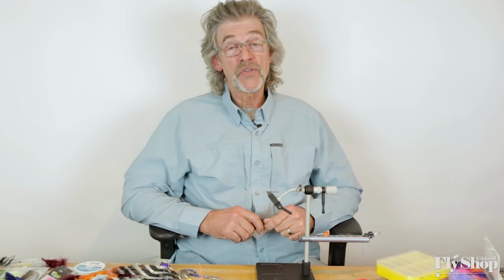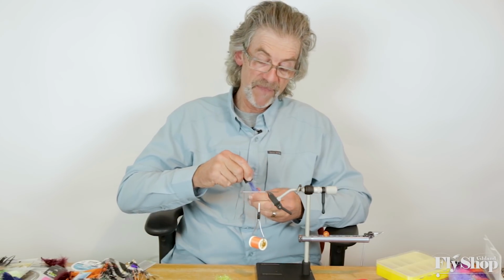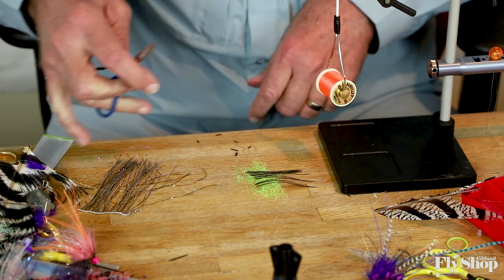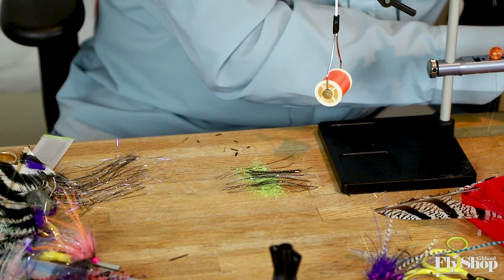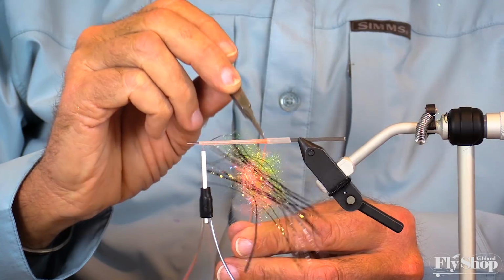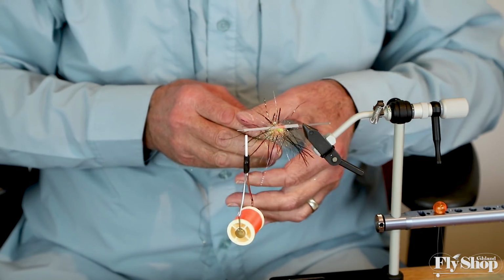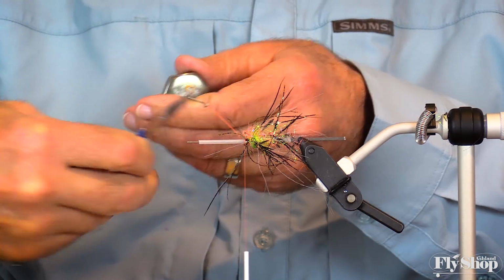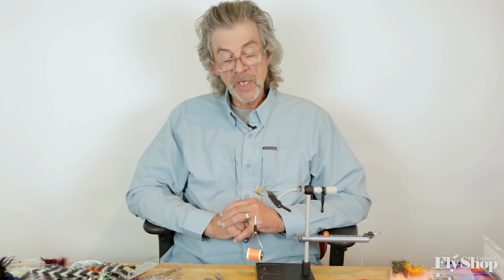How to Tie a Composite Loop with Jay Nicholas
Jay Nicholas shows us how to tie a composite loop on a ProSport Fisher Tube. Find all the materials used in this video on our website!